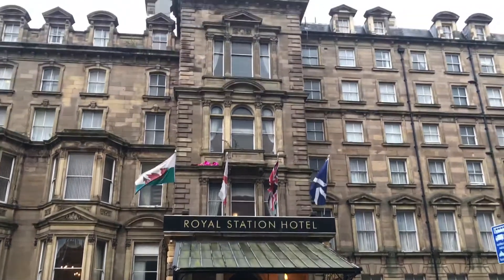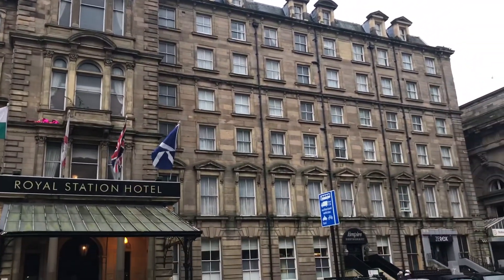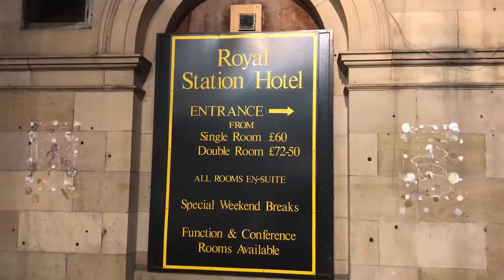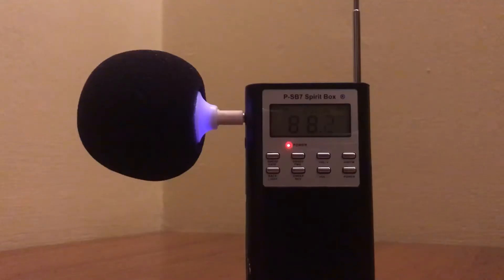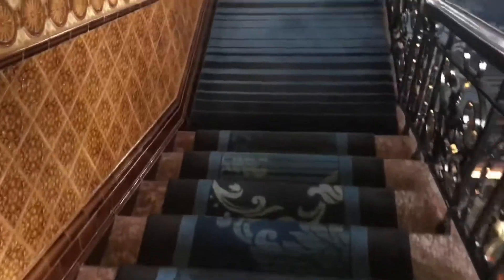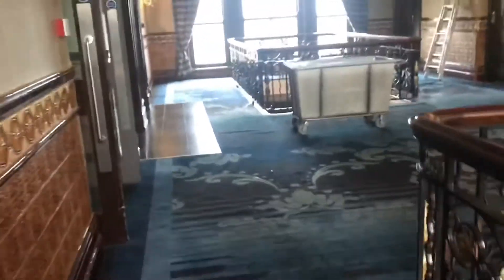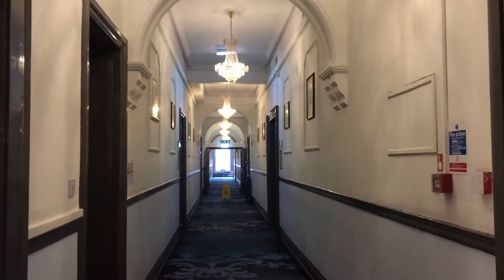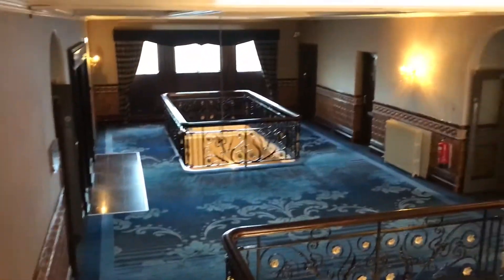Royal Station Hotel Ghost Hunt!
A ghost hunt at the royal station hotel! Looking briefly at a bit of history and some great spirit box evidence!